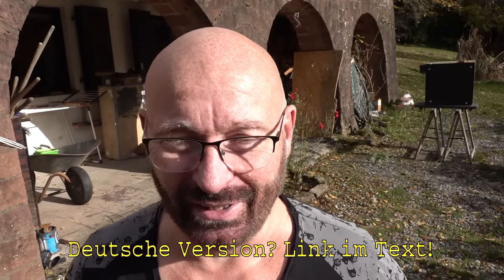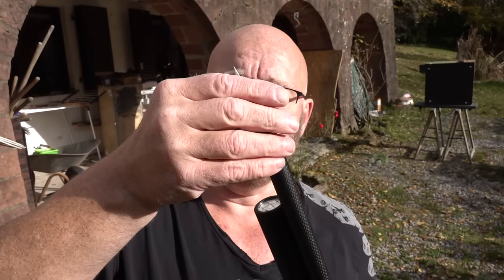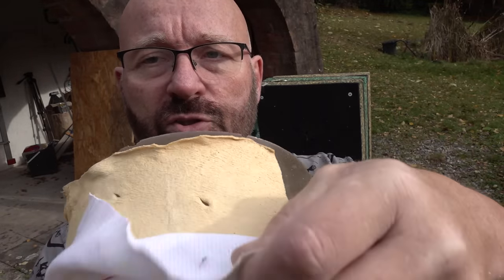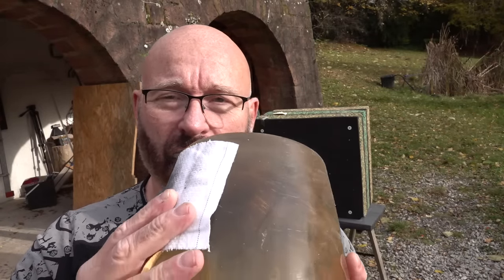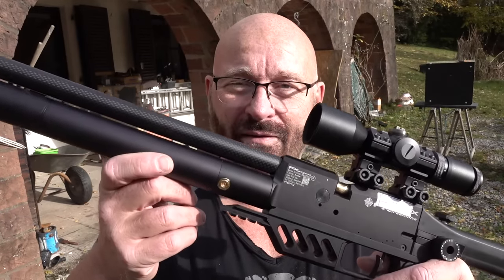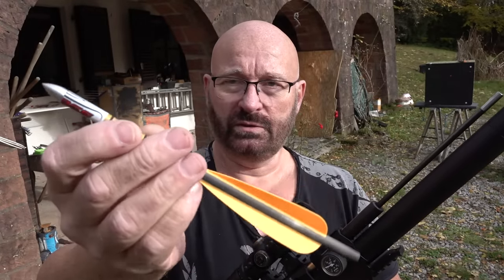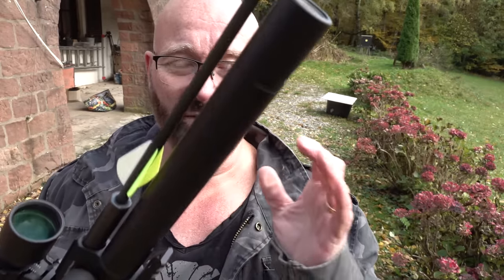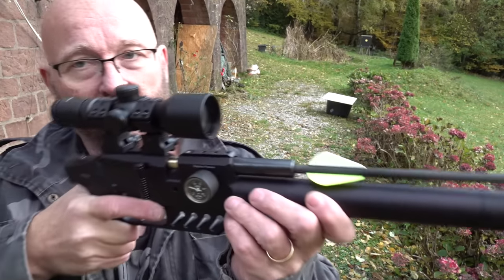Blowgun darts shot from an airgun? WOW.